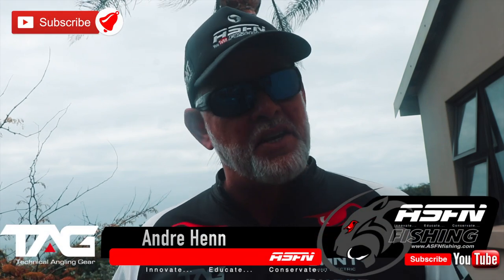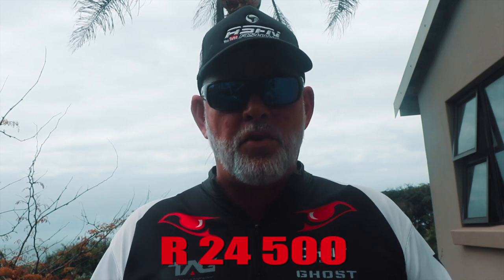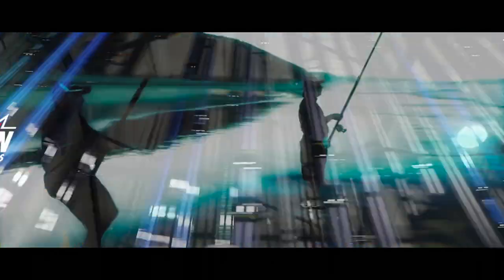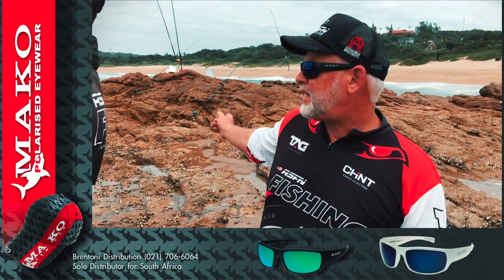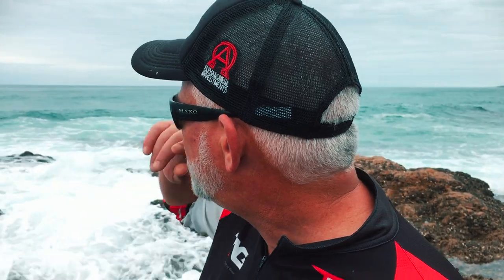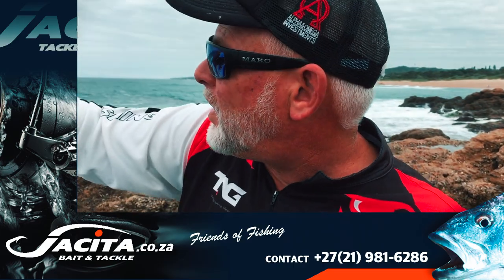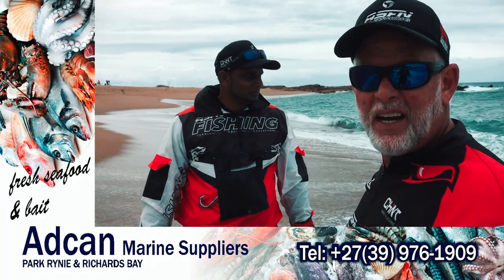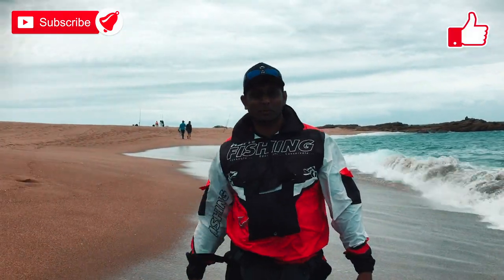Catching a prize fish on the South Coast ​⁠| ASFN Rock & Surf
After a dry spel for some time on the South Coast, Kumarin got stuck into really worthy opponent that tested all aspects in getting landed.